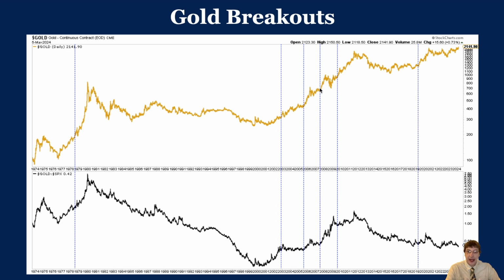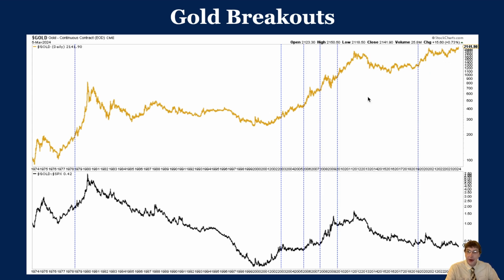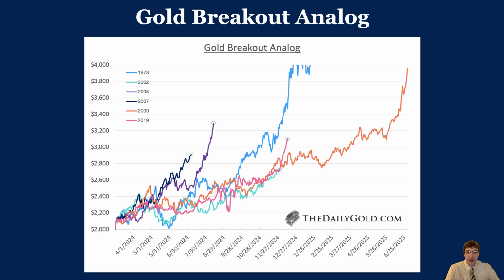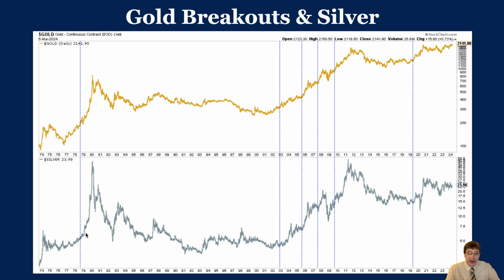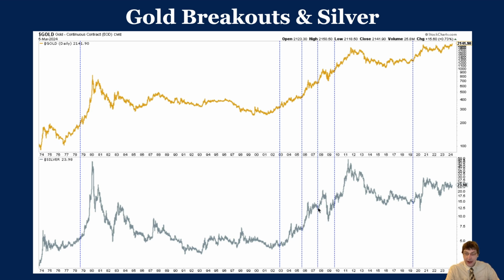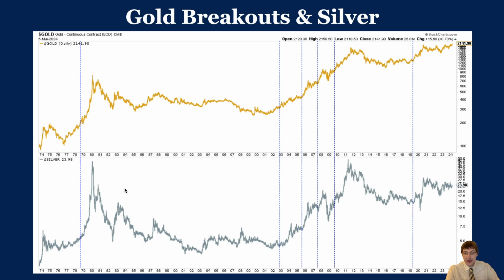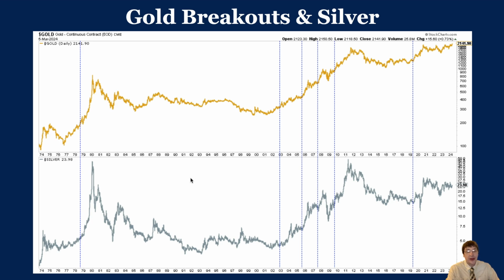Gold Breakout Analog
In this video we analyze Gold's performance after the six major breakouts of the past 45 years.